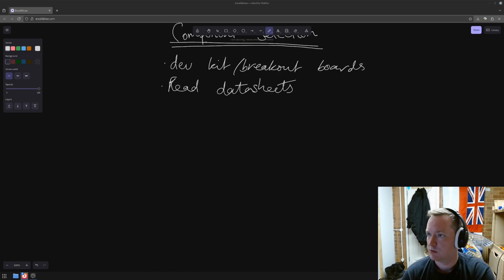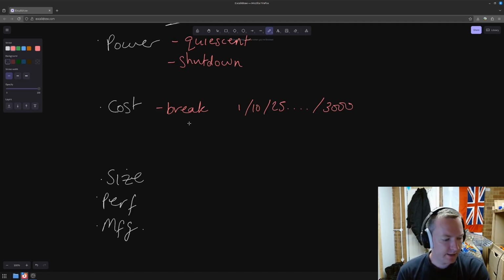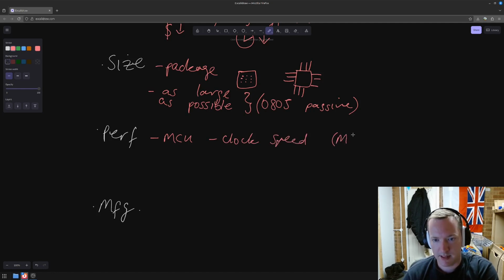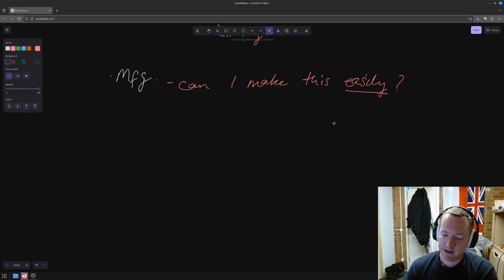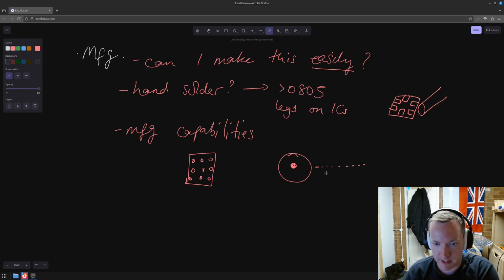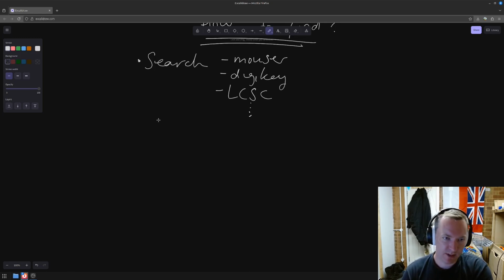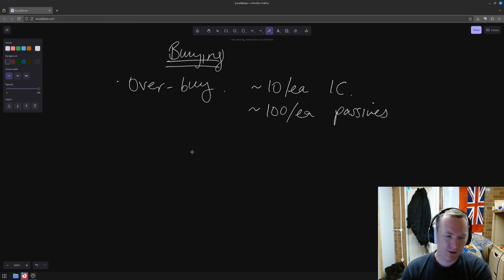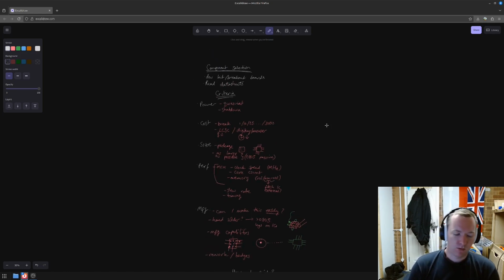Electronic Component Selection - Bernie's Basics 03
The Embedded Playbook - Component Selection

Component selection is a key part of schematic creation, so I go over some things that you need to keep in mind
* 00:00 Intro
* 02:10 Selection criteria
* 02:37 Power
* 03:31 Cost
* 05:28 Size
* 06:51 Performance
* 09:23 Manufacturability
* 14:54 How to find components
* 18:20 Buying components
* 21:15 Summary